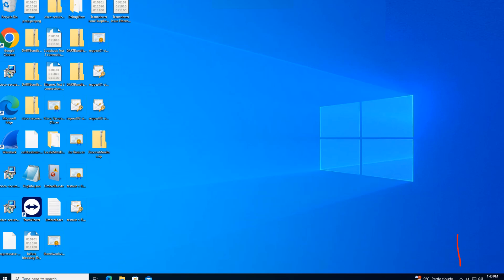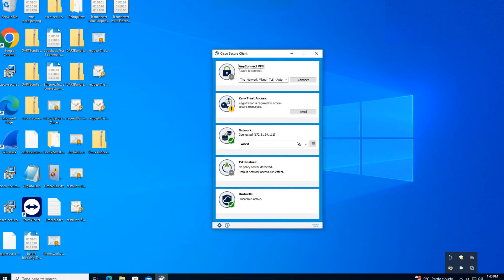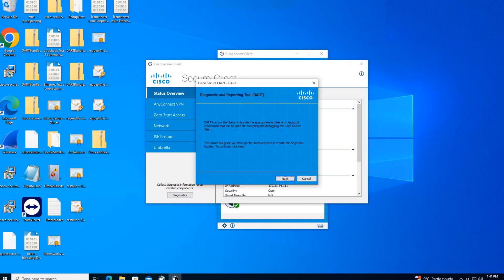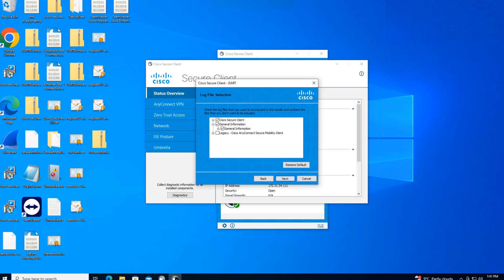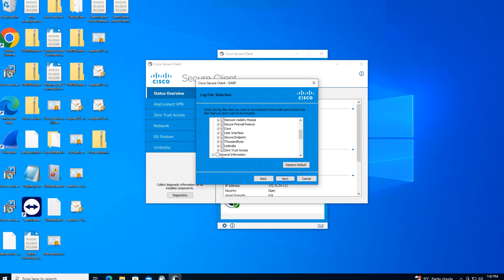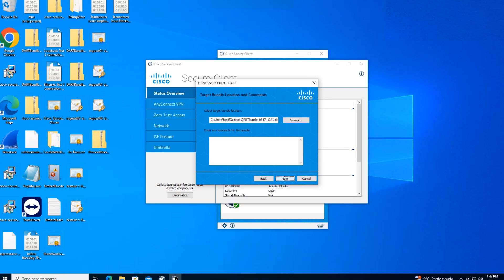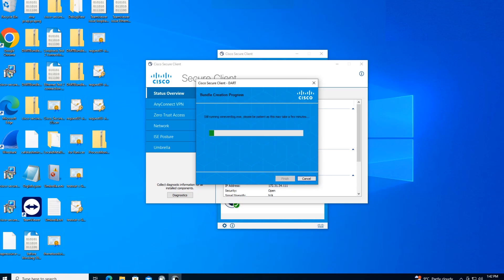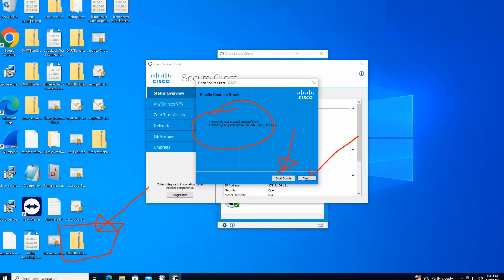How to collect DART Bundle - Step by Step guide - Cisco Secure Access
If you get most of the answers right, you're IN.